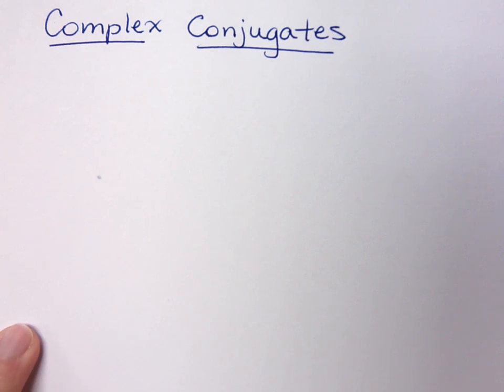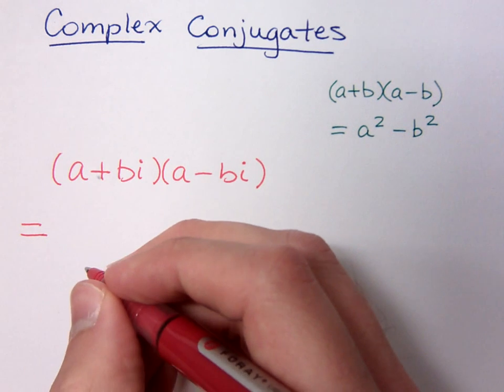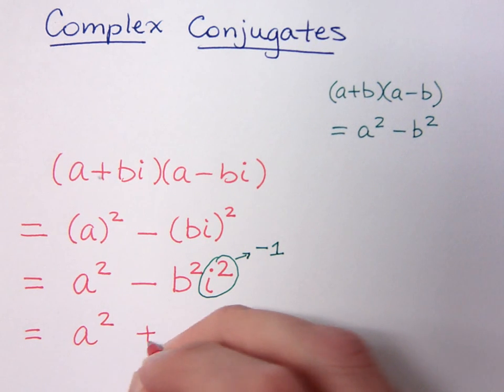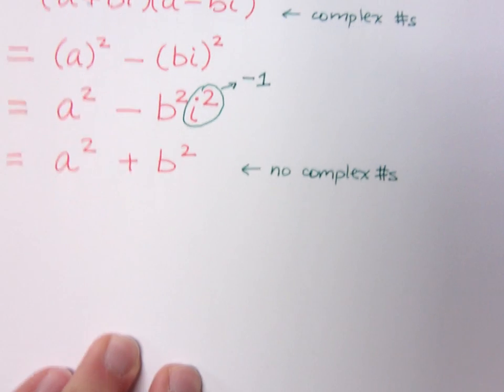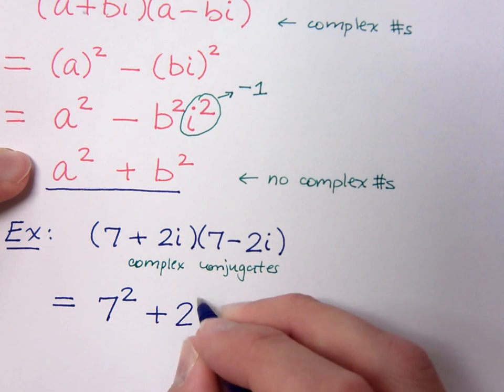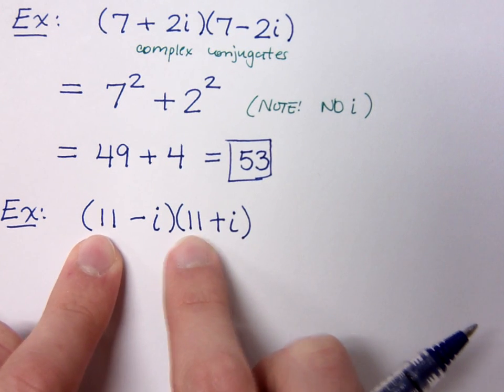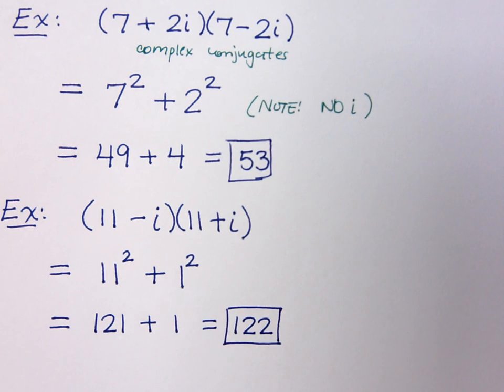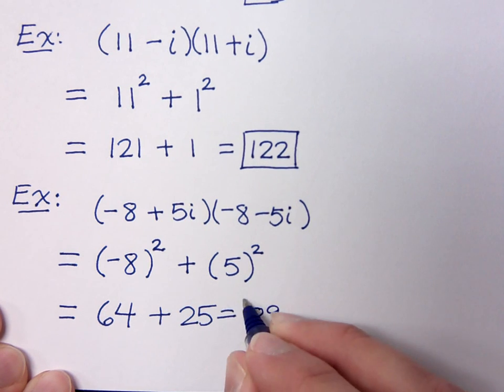Complex Numbers - Part 6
Multiplying complex conjugates.
Understanding the sum of two squares.